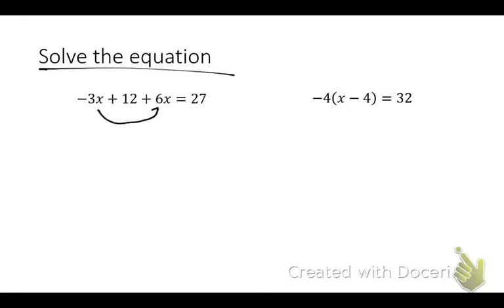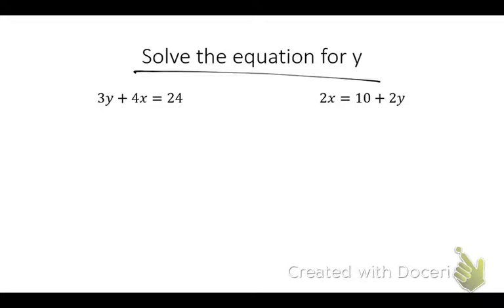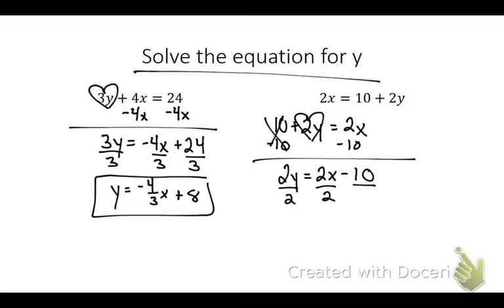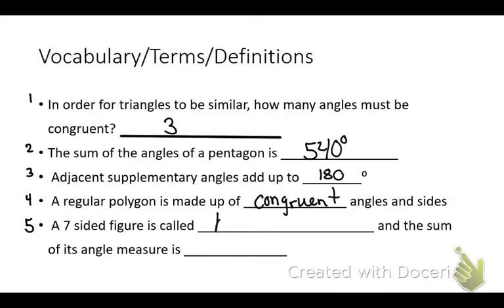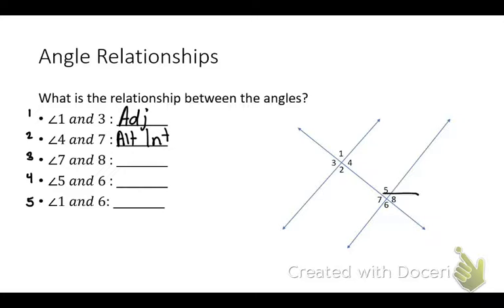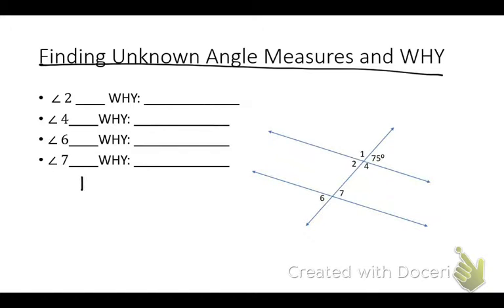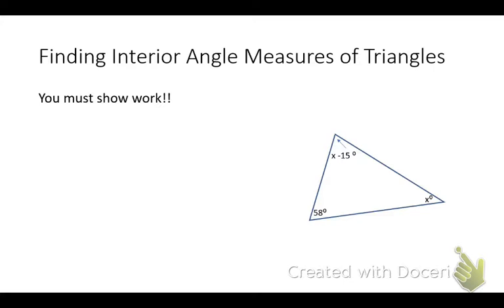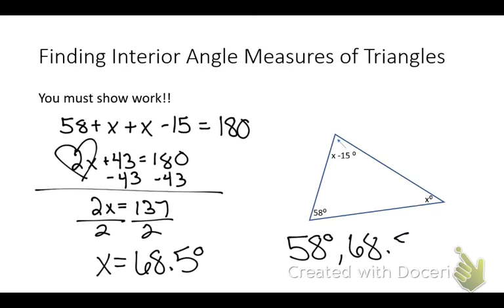Pre Alg: Ch 3 Test Review Part 1